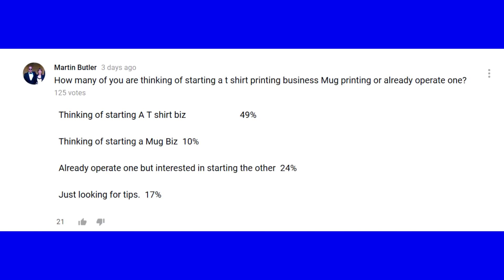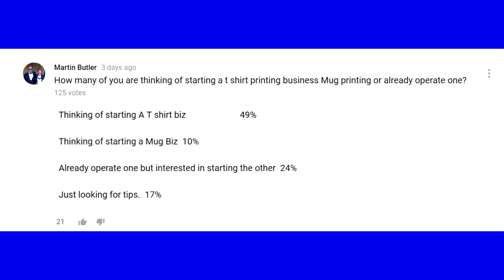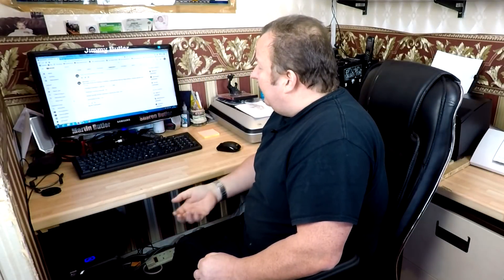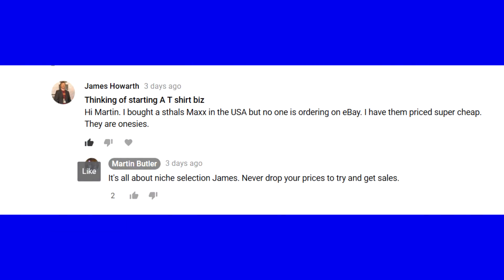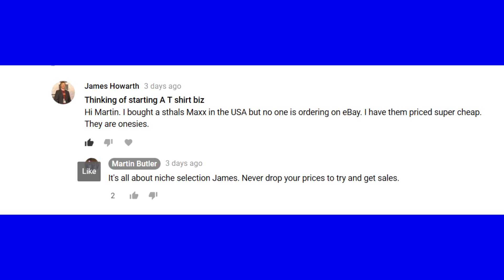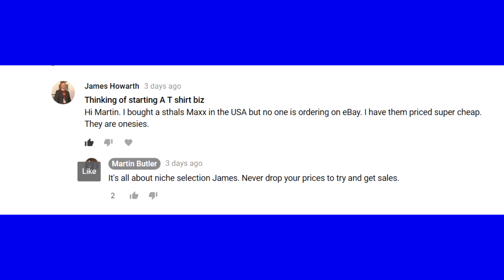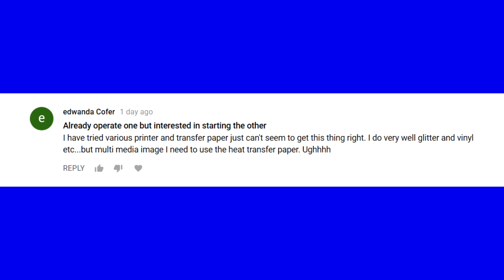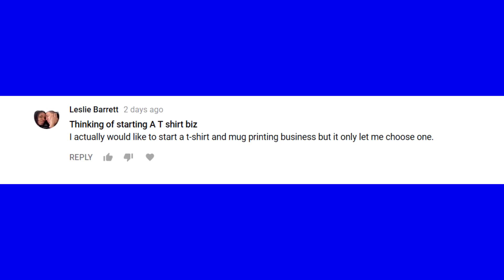T Shirt And Mug Printing Q&A Episode 1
T Shirt And Mug Printing Q&A Episode 1 in this video I answer some questions from my subscribers.
Start a T Shirt Printing Business From Home If you want to start a t shirt printing business then check out my t shirt training dvd at
and you'll also get my personal email support. This alone is worth the cost of the dvd tenfold.

Martin Butler
MMXVII